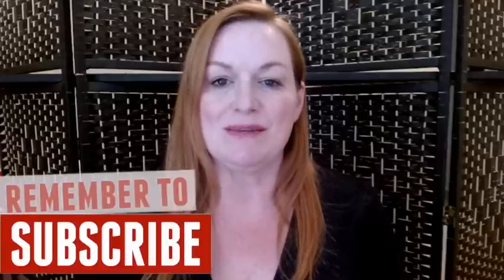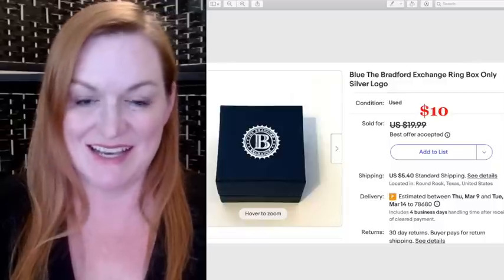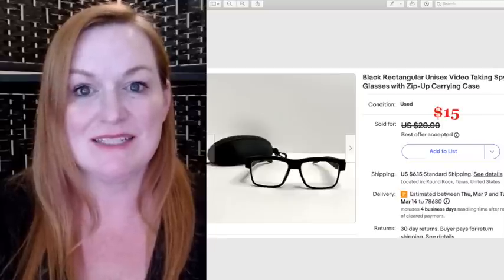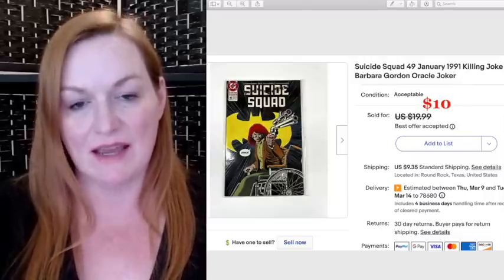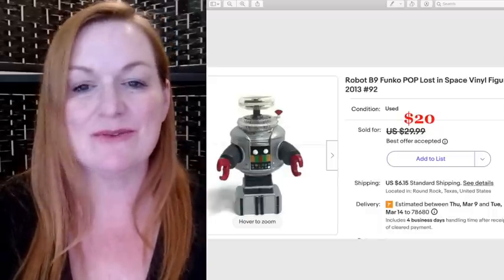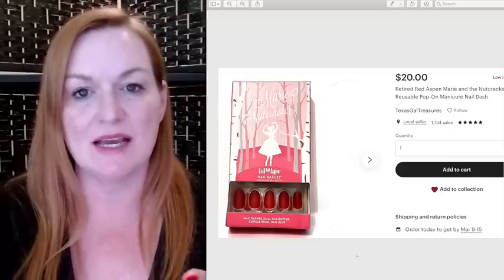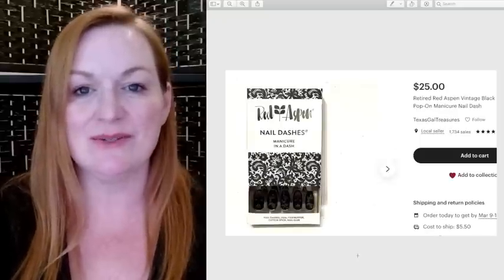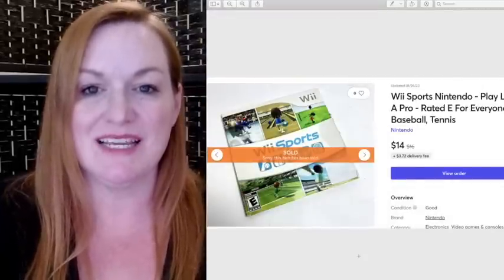Sell These 50 Things to Make $1100 | What Sells On Ebay 2023 | Reselling